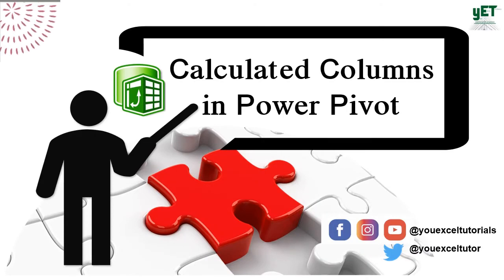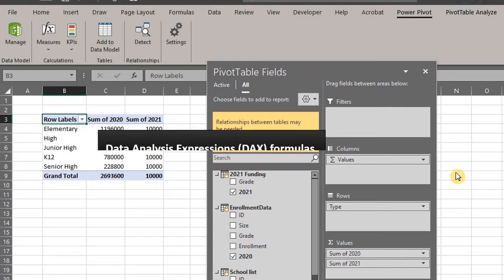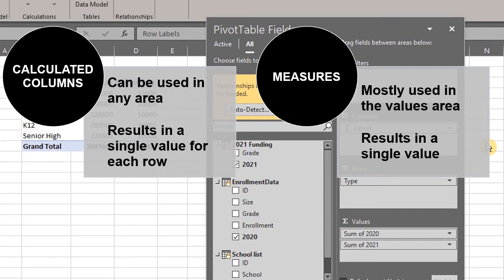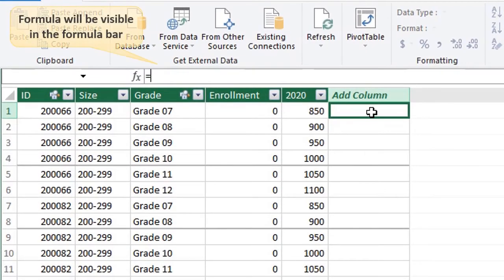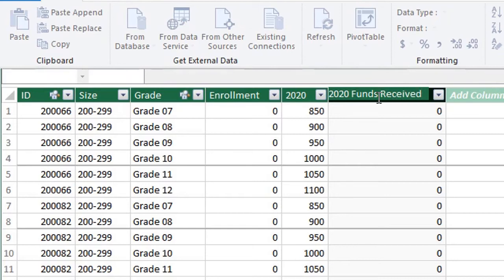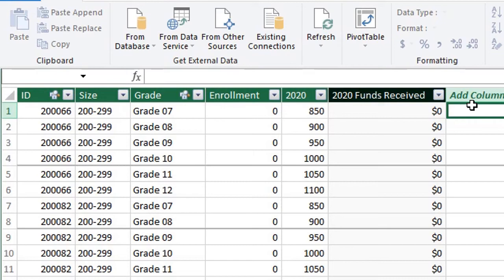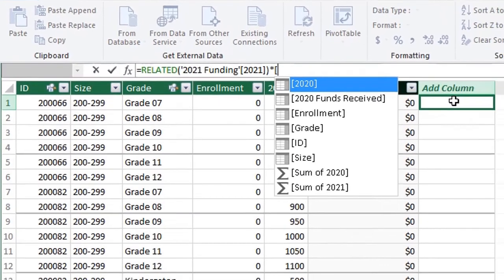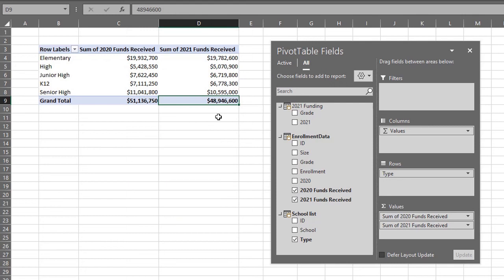Calculated Columns PowerPivot (Includes the Related function) - #05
In this video you will learn how to create calculated columns and use the related function in Power Pivot. The differences between calculated columns and measures were also highlighted.

Content
0:22 Introduction
0:59 Differences between calculated columns and measures
1:35 Create calculated columns
2:40 Related function

“Each of you should use whatever gift you have received to serve others, as faithful stewards of God’s grace in its various forms.” (1 Peter 4:10) NIV